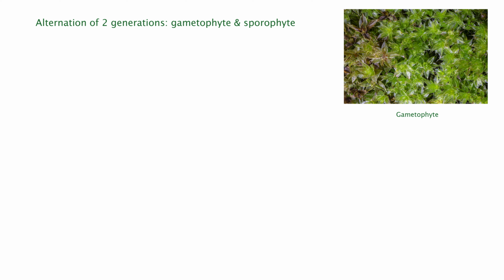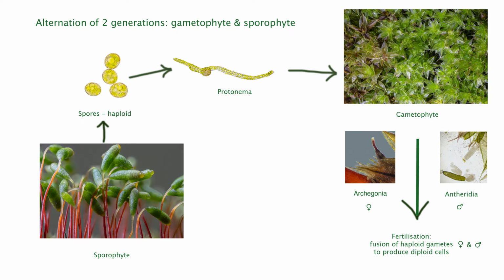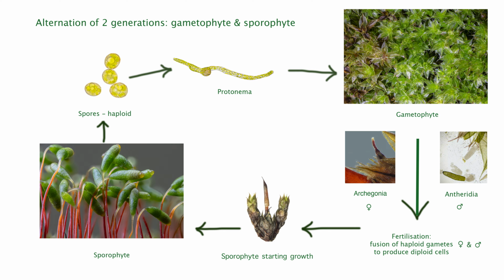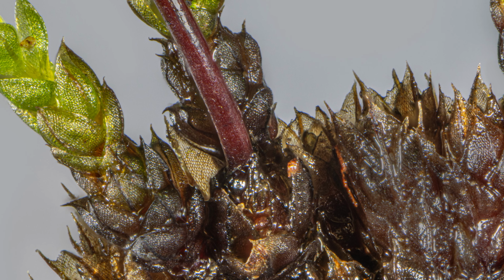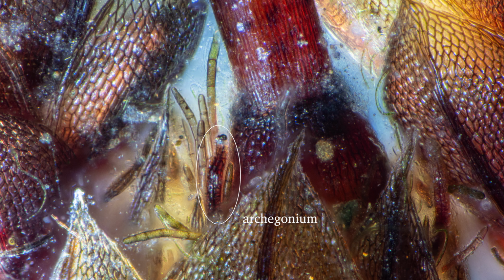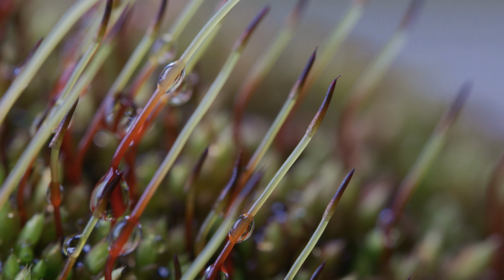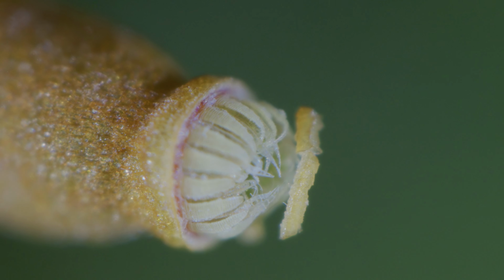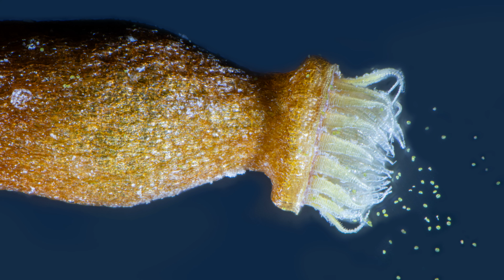Life Story of a Moss: Bryum pallescens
This film explores the life cycle of mosses, through the example of  Bryum pallescens, a common moss often associated with run-off from metals. The concept of alternation of generations is explored through the haploid gametophyte generation to the diploid sporophyte generation. Microscopy is used to examine anatomical details such as capsules, peristome teeth, spores, protonema, sperms, male antheridia and female archegonia.